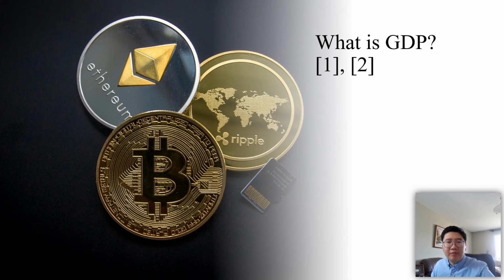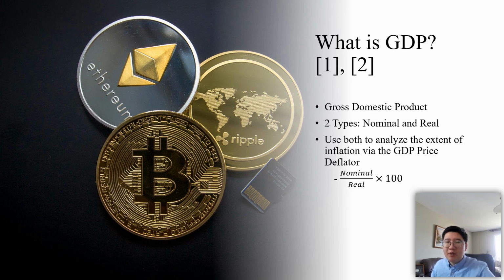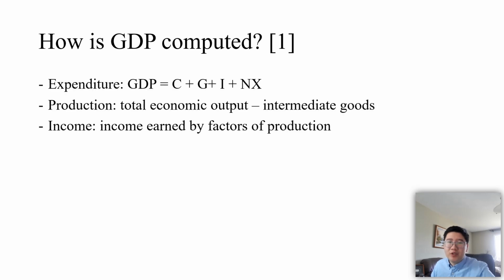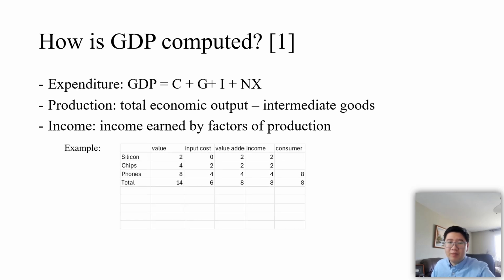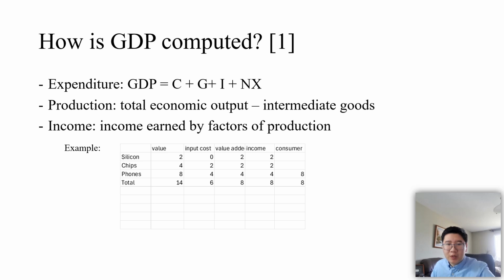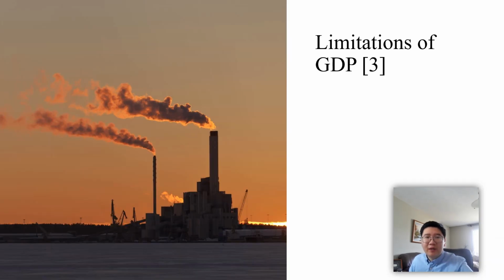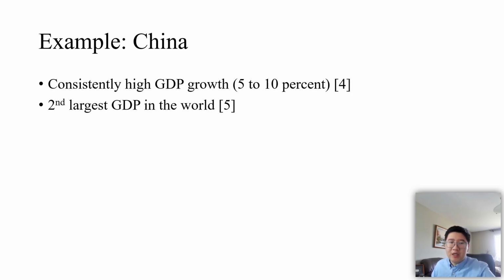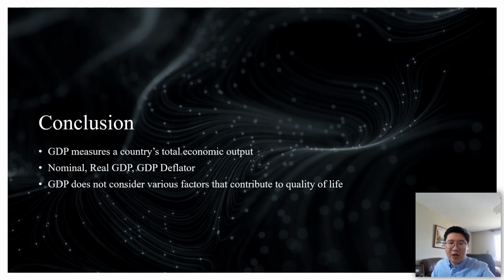ECON 102 Video 2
econ video 2 topic A